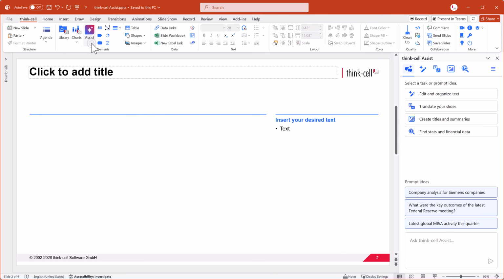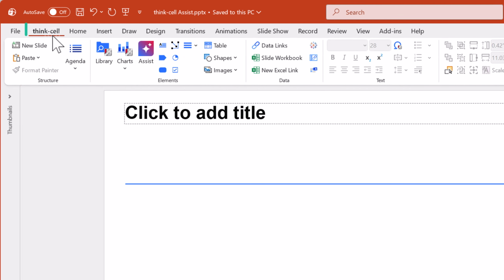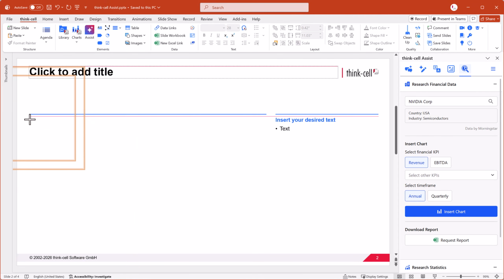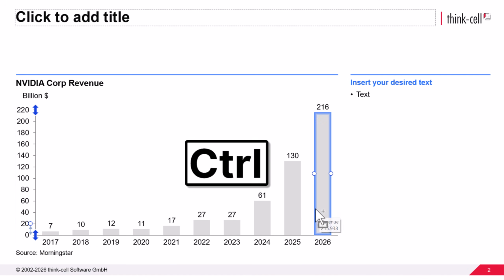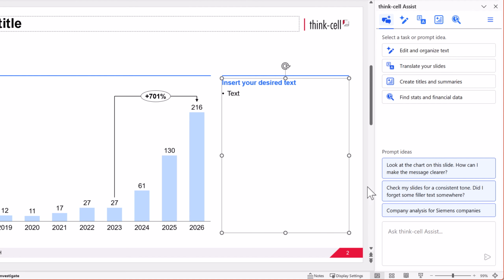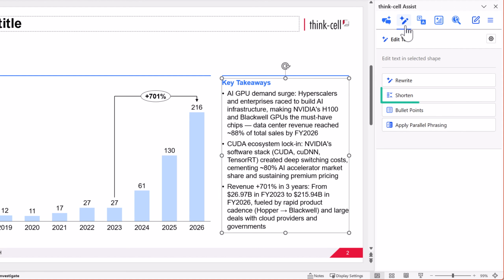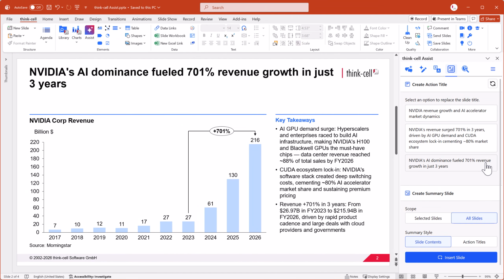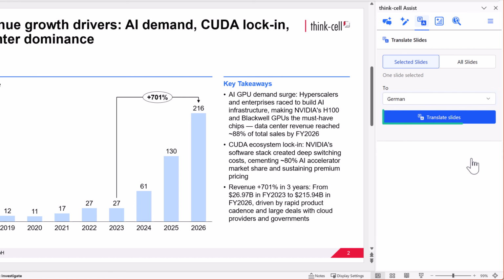thinkcell Assist: Bringing AI into PowerPoint (thinkcell tutorials)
thinkcell Assist helps you build slides at AI speed with human control.

In this video, we'll show you how to use thinkcell Assist to generate charts from verified financial data, add key takeaways and action titles, edit slide text, and translate slides—all without leaving PowerPoint.

0:00 - Introduction
0:31 - Create charts
1:56 - Add and edit key takeaways
2:55 - Add action titles
3:26 - Translate slides